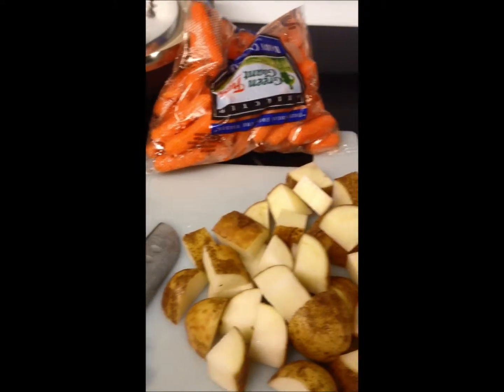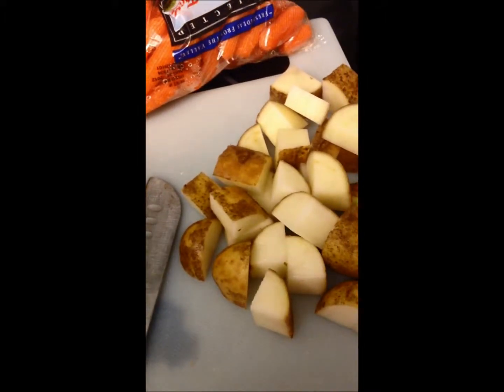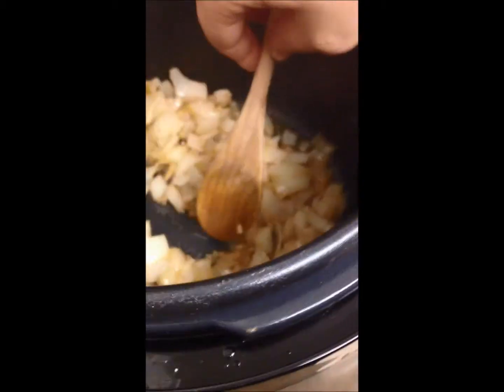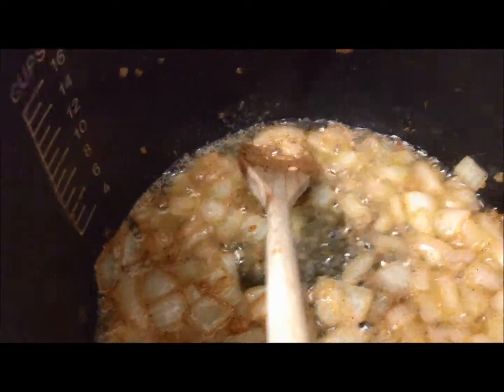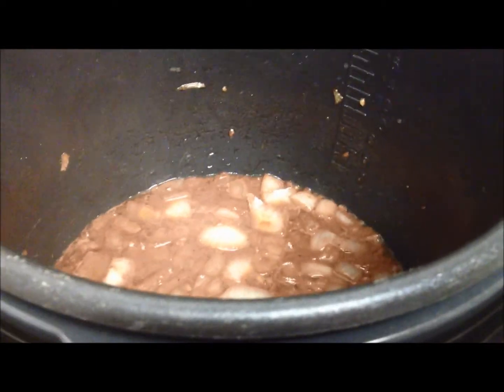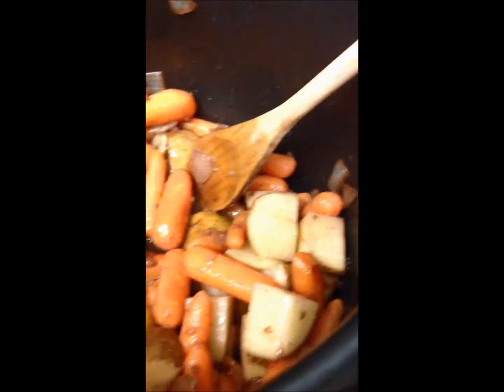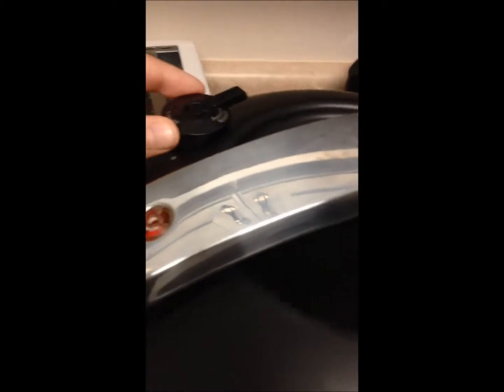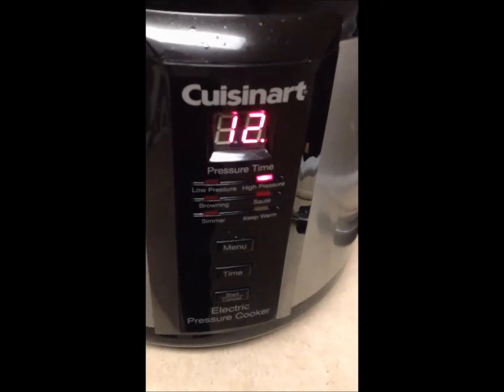Beef Stew Recipe VEDA 27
VEDA 27 How I make my beef stew in the pressure cooker. It is quick and delicious!!!